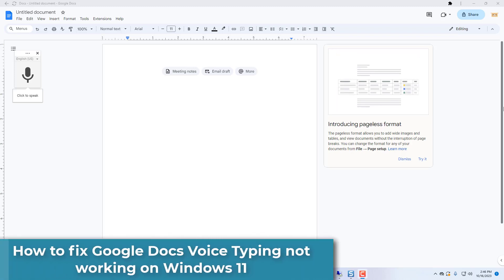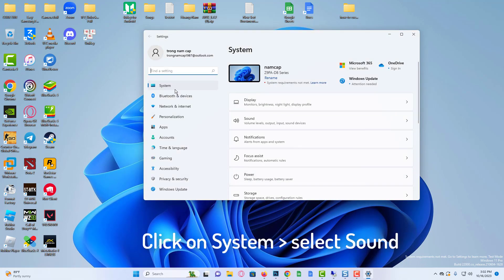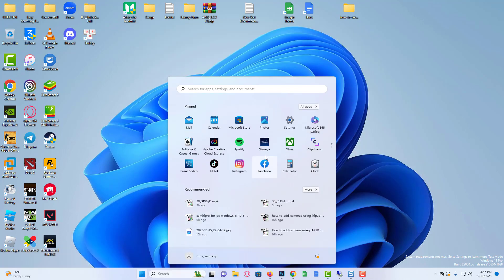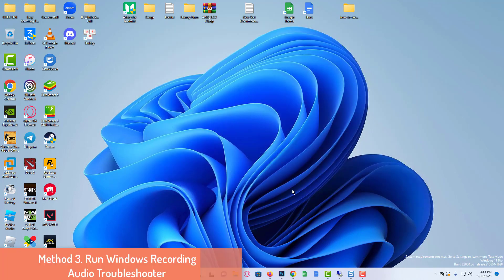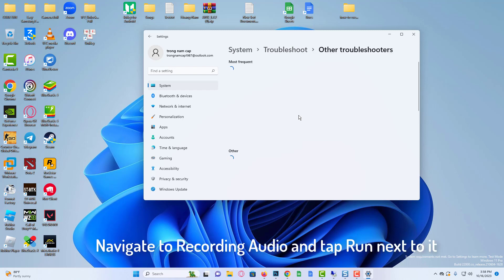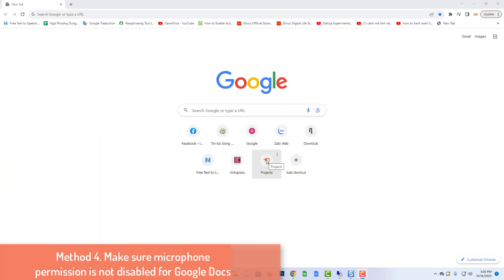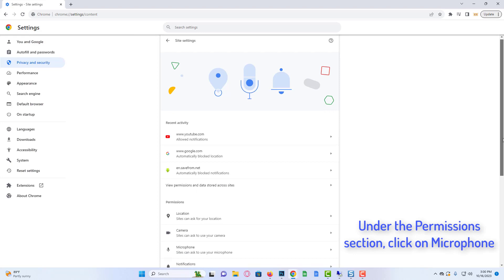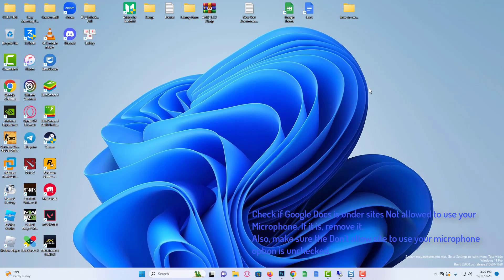How to fix Google Docs Voice Typing not working Windows 11 & Windows 10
If Google Docs voice typing isn’t working on your PC, you probably have tampered with its settings or your microphone is faulty. Regardless, you can fix this issue by going through the provided solutions in this video.
1. Check Microphone Volume 00:15
2. Ensure Microphone Access is Enabled 00:38
3. Run Windows Recording Audio Troubleshooter 01:06
4. Make sure microphone permission is not disabled for Google Docs 01:44